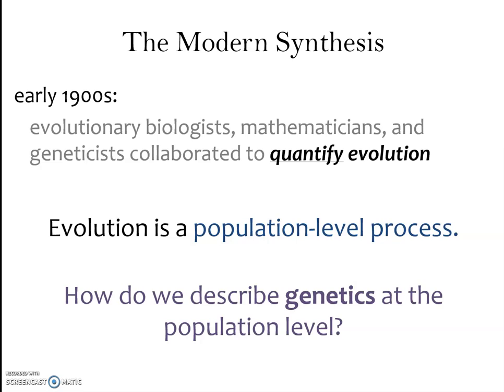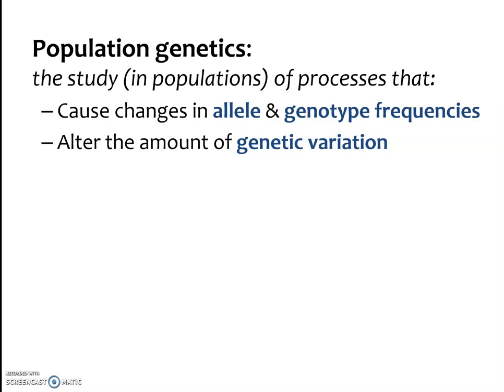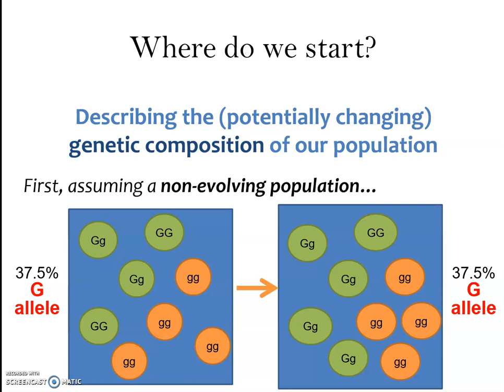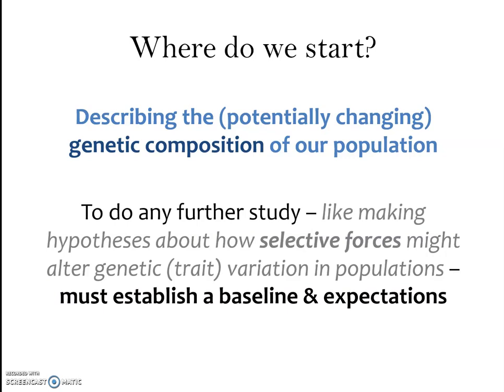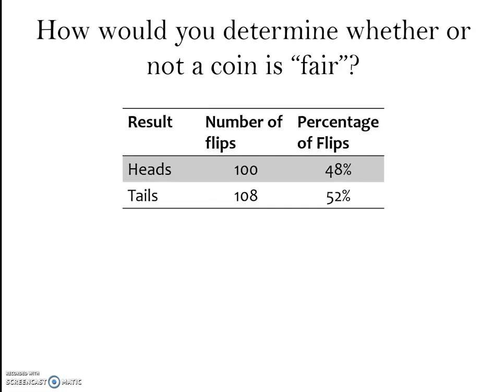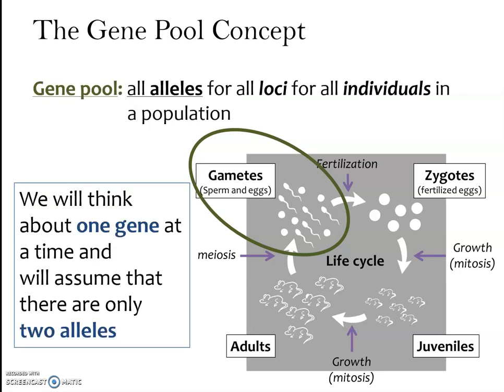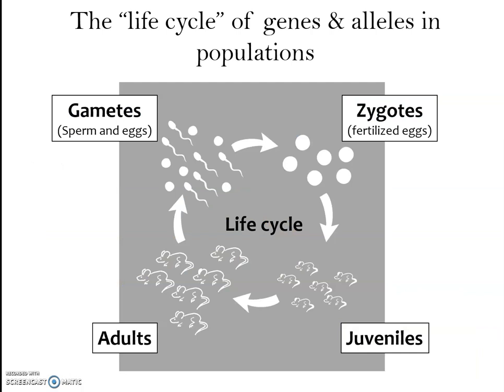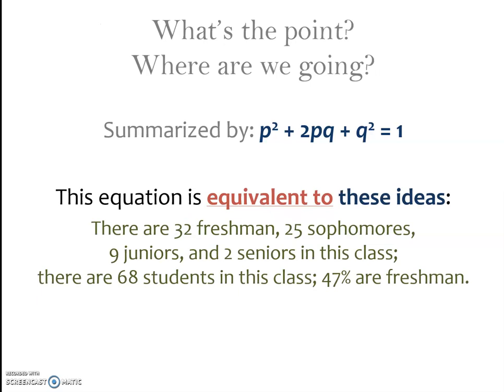Population Genetics - 1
The first of three screen cast lectures about the topic of population genetics. You'll learn some basics: what the field studies and some foundational terminology.